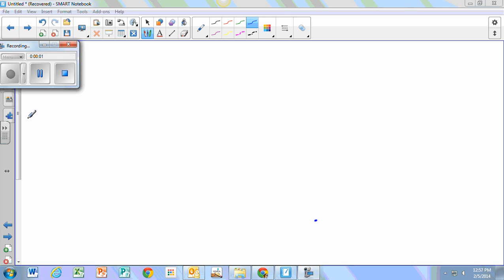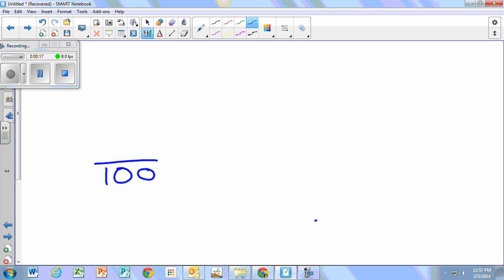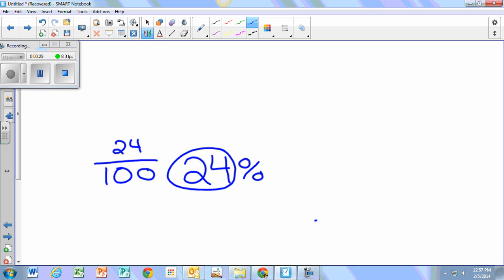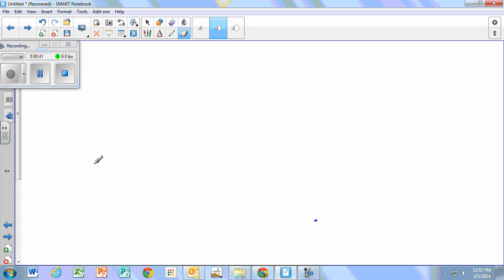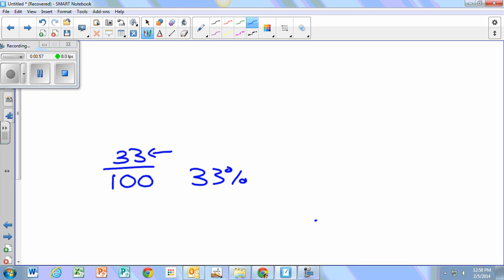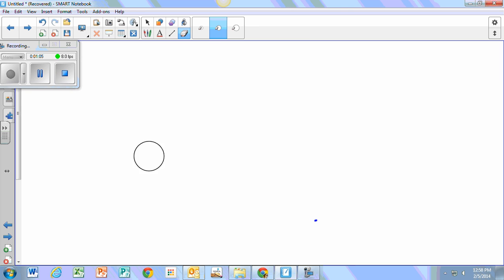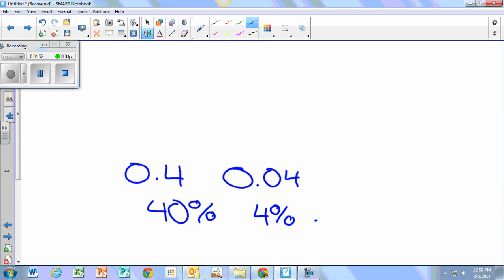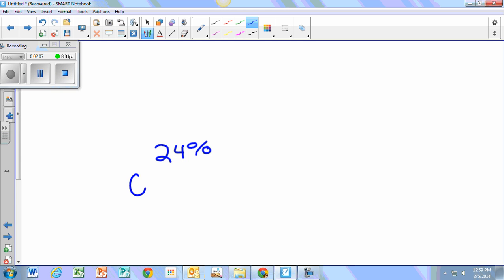Percents Decimals and Fractions